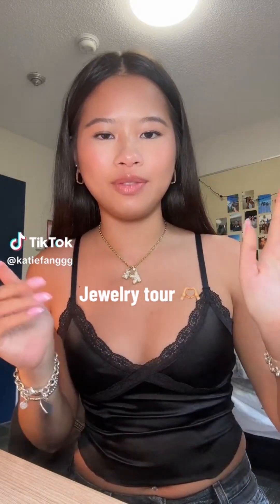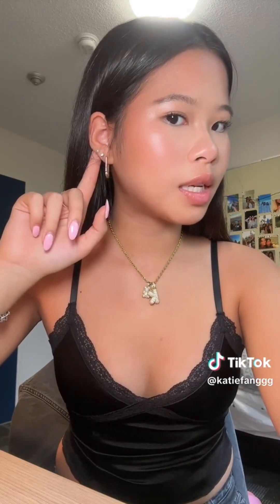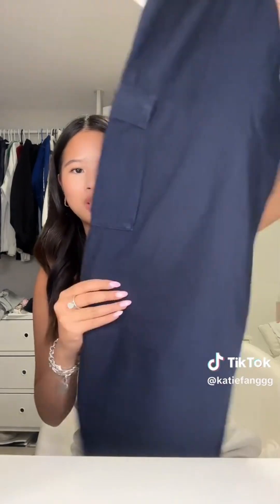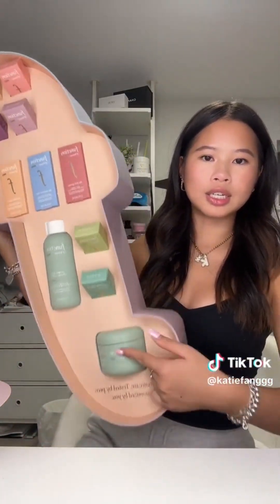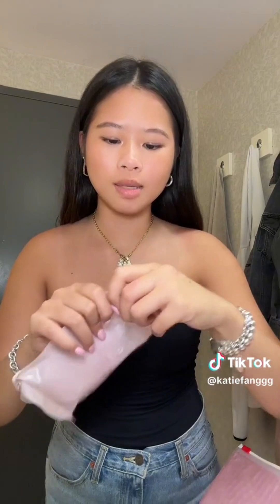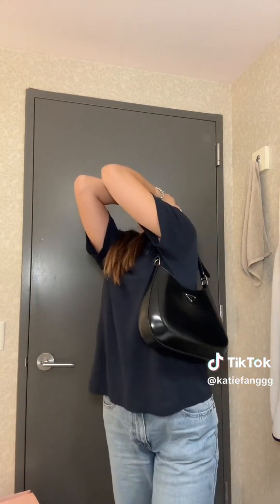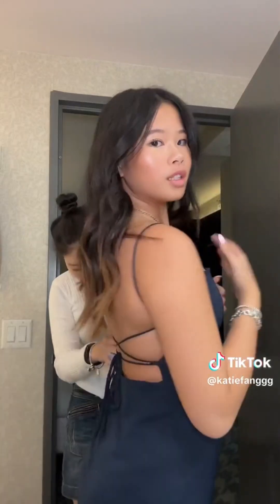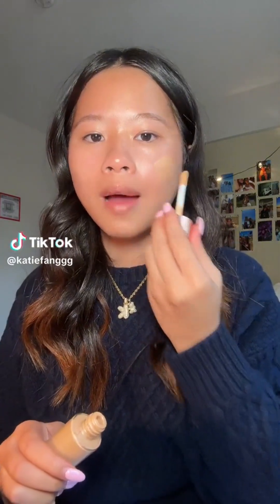Katie Fang GRWM + Haul Compilation 15